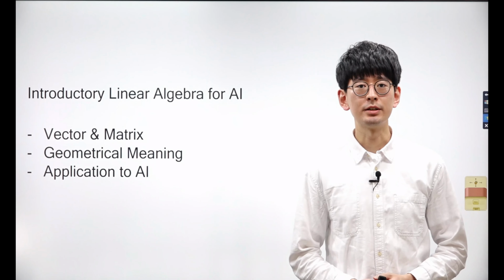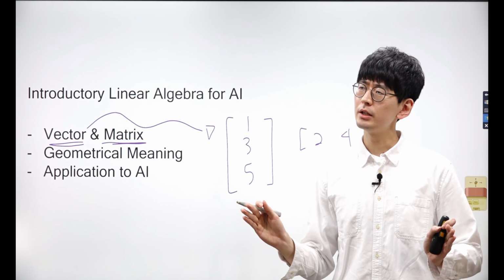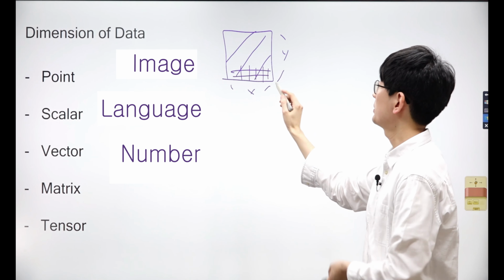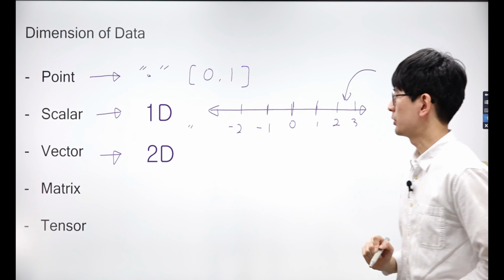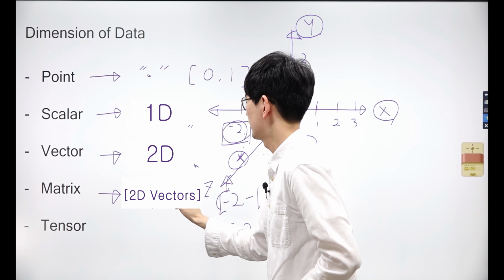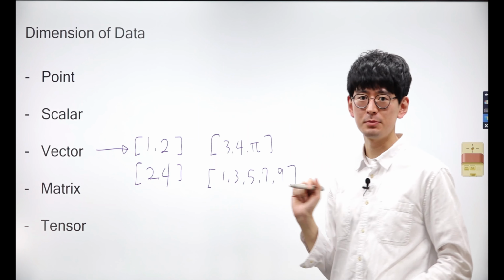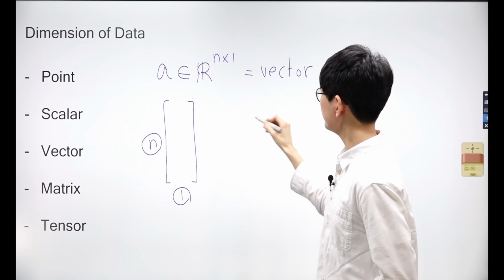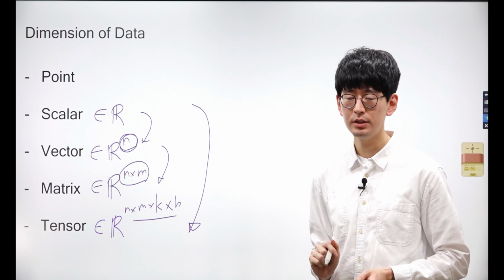Linear Algebra Tutorial for AI [ Part 1: Dimensions ]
Linear Algebra Tutorial on Fundamental Concepts and Dimensions of Data

🤖Welcome to our Linear Algebra for Beginners tutorial!

This tutorial is designed for both linear algebra beginners and AI enthusiasts. In this tutorial, we'll dive into the basics of linear algebra and dimensions of data.

We are releasing Linear Algebra for Beginners in series, and part 2 will be available on April 16th.

🧾Contents:
00:00:00 Intro
00:02:37 Fundamental Concepts of Linear Algebra
00:03:46 Dimension of Data